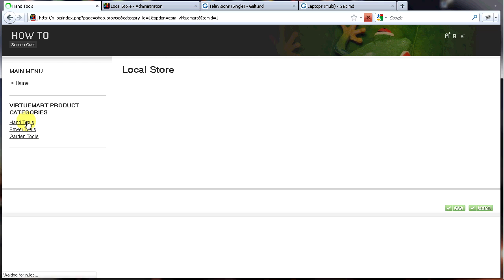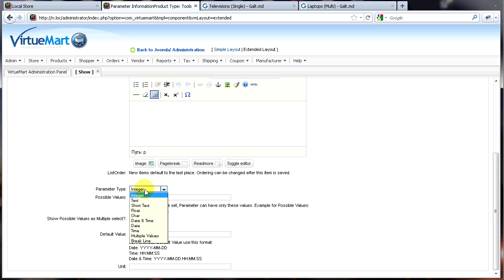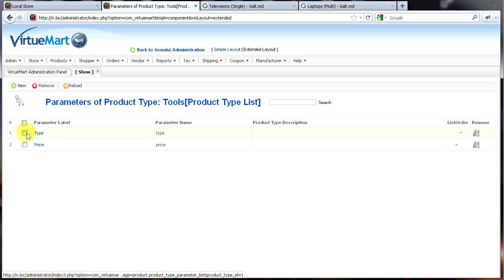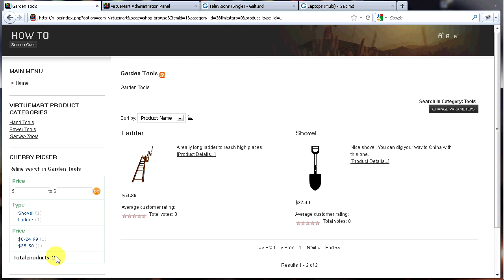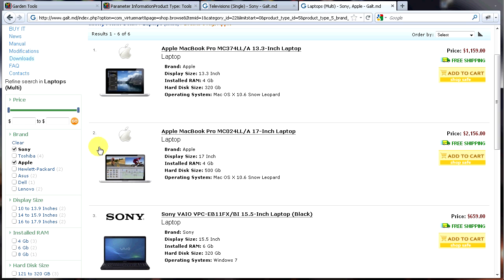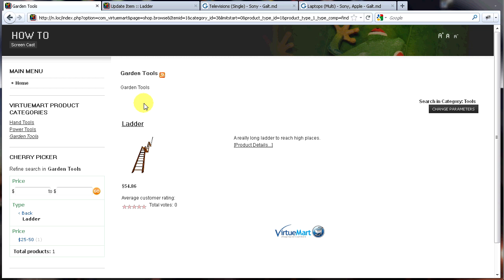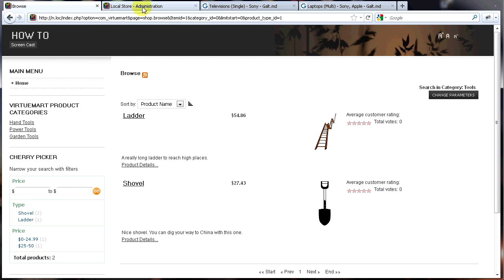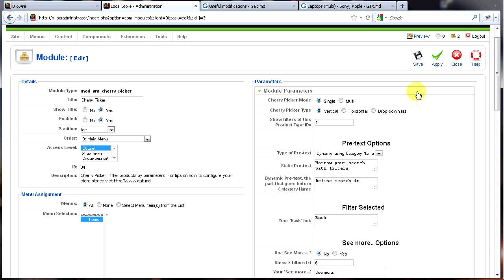How-to Create filters for Cherry picker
We'll set up cherry picker module and filters from scratch, and give you insight for a few tips and options.